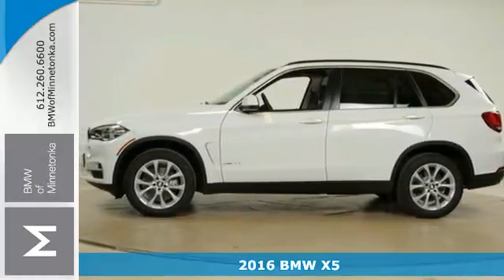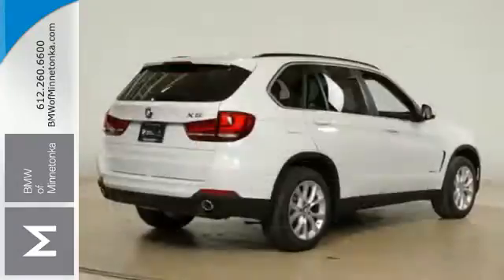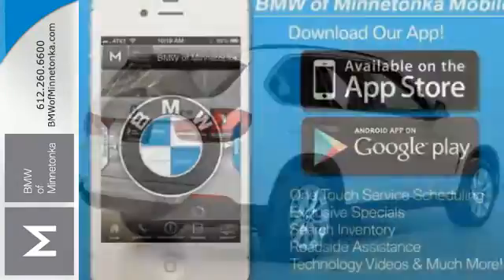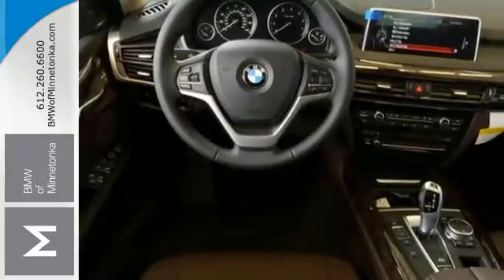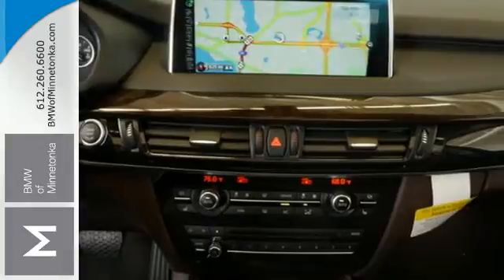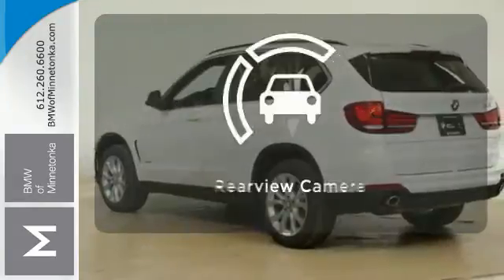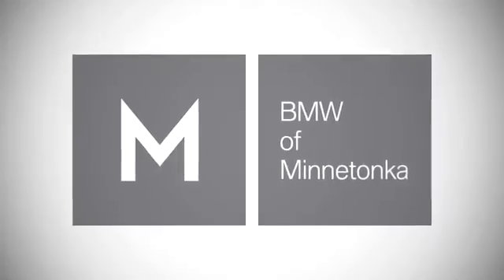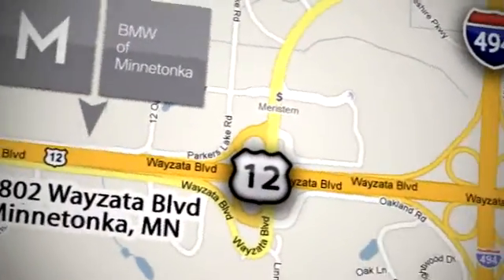New 2016 BMW X5 Minnetonka MN Minneapolis, MN S87295 - SOLD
Year: 2016
Make: BMW
Model: X5
Trim: AWD 4dr xDrive35i
Engine: 3.0 L I6 Cyl.
Transmission: 8-Speed Automatic
Color: Alpine White
Interior: Mocha Dakota
Stock #: S87295
VIN: 5UXKR0C5XG0S87295

Address:
15802 Wayzata Blvd